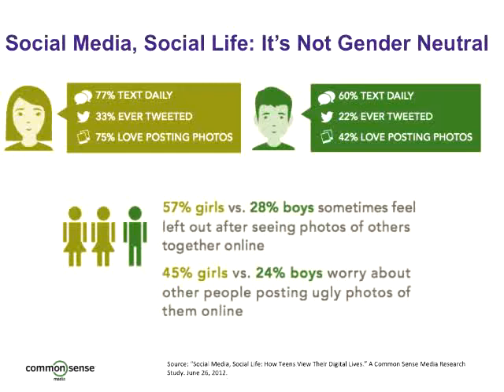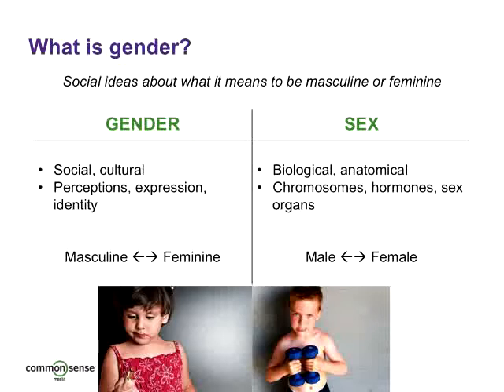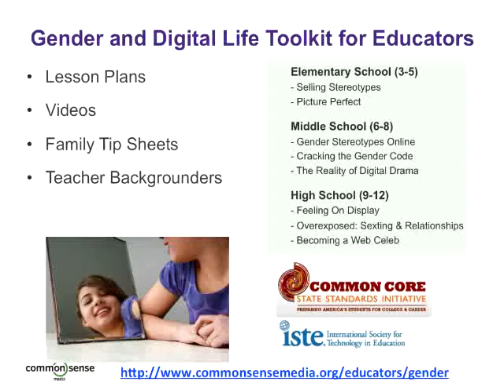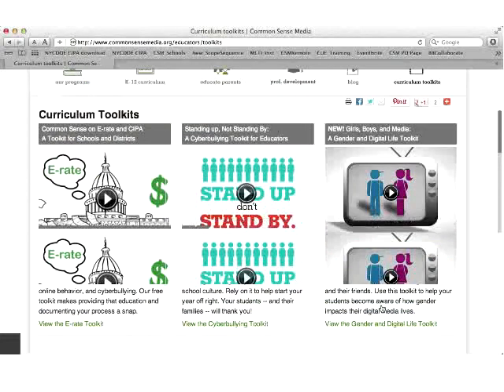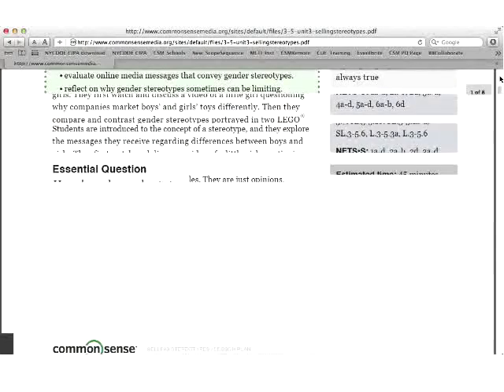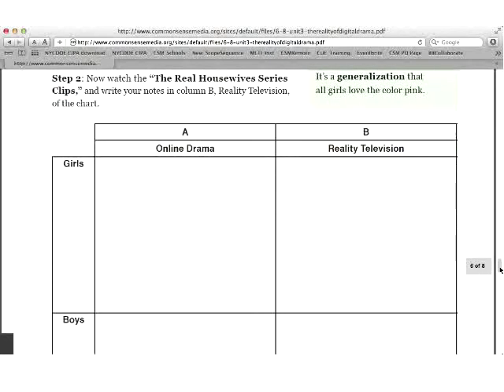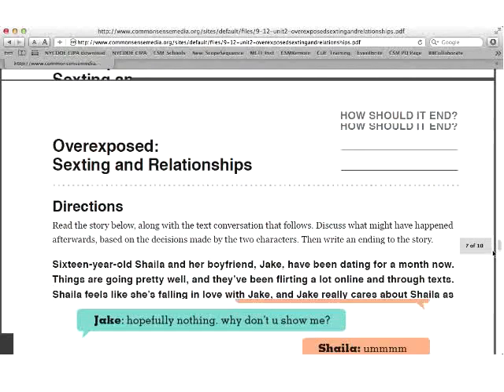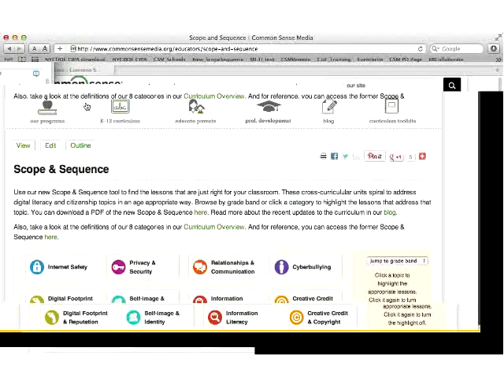Gender and Digital Life Toolkit Tour (webinar)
What does gender have to do with digital literacy and citizenship? Messages about gender roles come from all directions, but some of the most influential messages come from the media. For today's kids, that means not just the TV shows, movies, and ads they see, but all of the messages and images they create and receive from their friends. Learn about our new Gender and Digital Life Curriculum Toolkit. Use this toolkit to help students reflect on gender stereotypes: where they come from, how we learn them, and how they can shape the media that we consume and create. (Webinar from Nov 14, 2012)